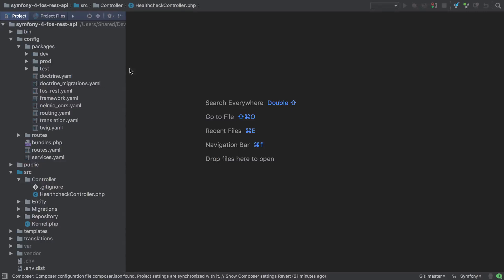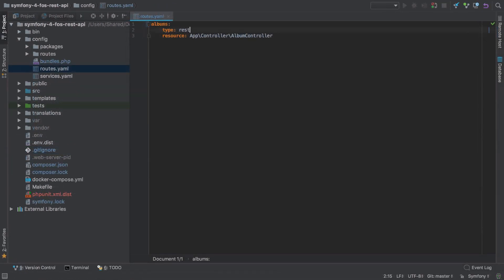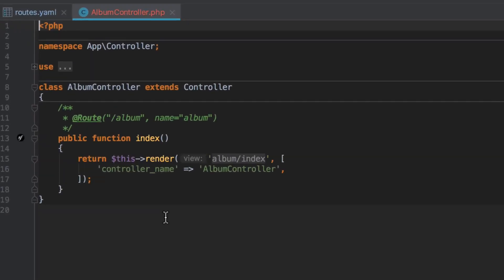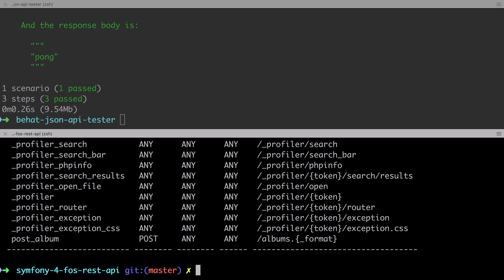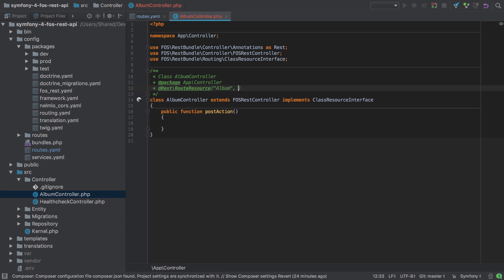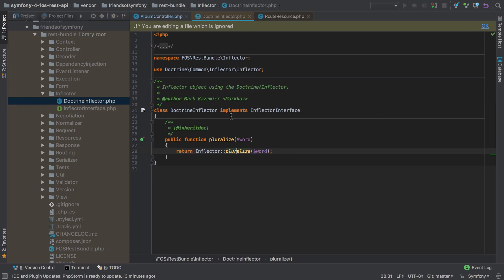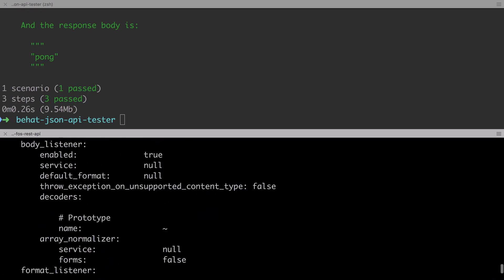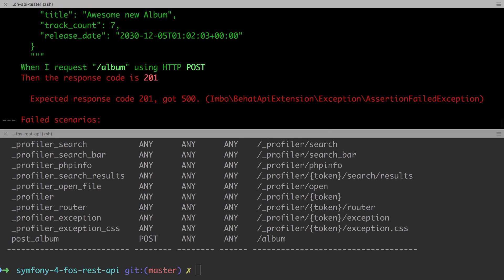Create Three Symfony Back Ends - Part #18 - Handling POST requests in FOSRESTBundle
As our Behat tests rely on being able to "dogfood" our own API in order to run, the most important and immediately urgent task is to get the POST endpoint up and running.

We're going to make use of FOSRESTBundle's Automatic route generation facility to help speed up this process for us. This means we must follow a set convention for controller method naming. If you prefer, manually configured routing is available. We briefly covered this towards the end of the previous video, but as ever, the docs are your friend.

We'll need a few bits in place:

A new Controller class
FOSRESTBundle Routing setup
A postAction
Let's start by adding in the routing setup, as it's really easy.